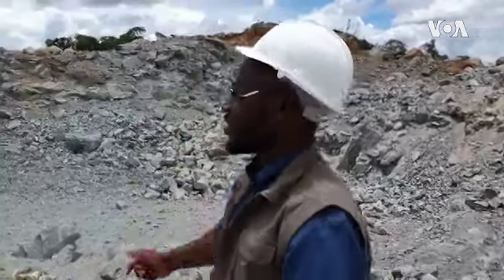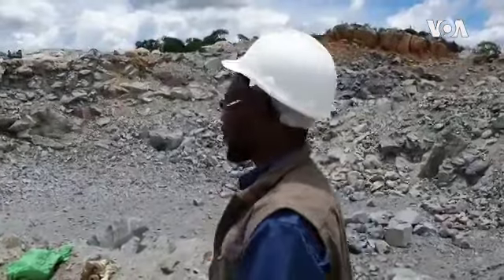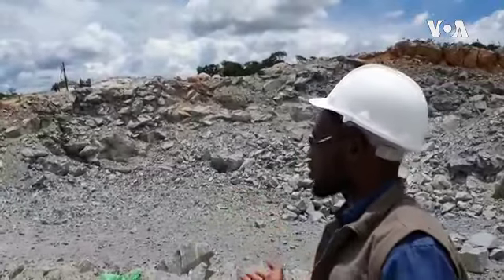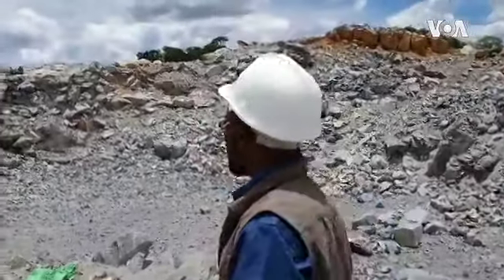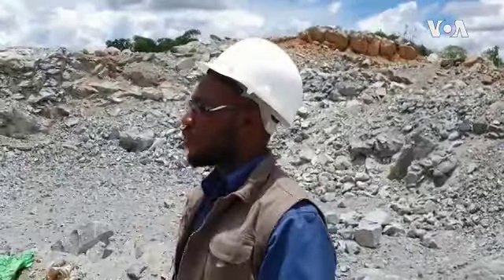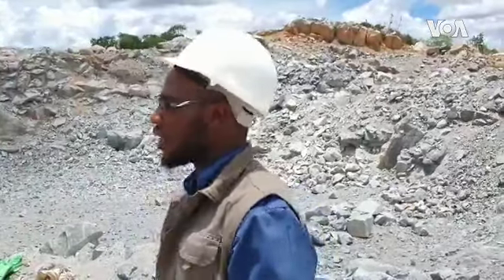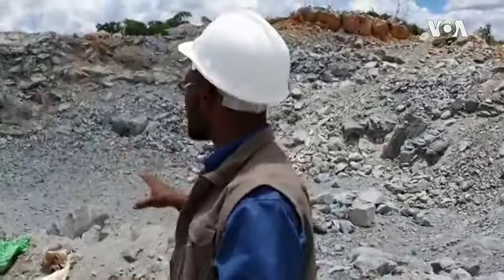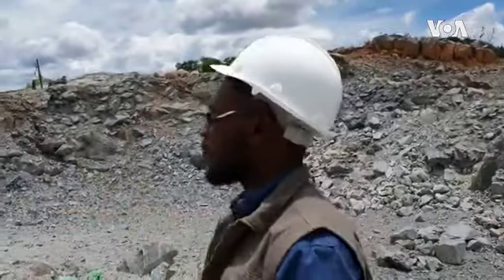Kwakhiwa Idamu leGwayi Shangani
Ukhuluma ngokwakhiwa kwedamu leGwayi Shangani Dam eMatabeleland North . (Video: Ezra Sibanda)